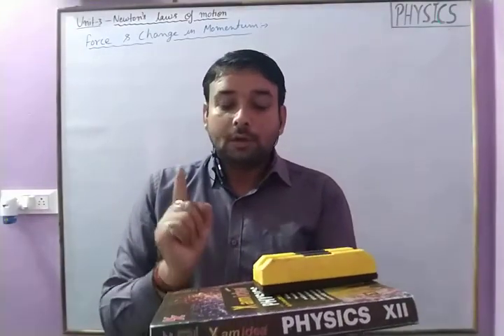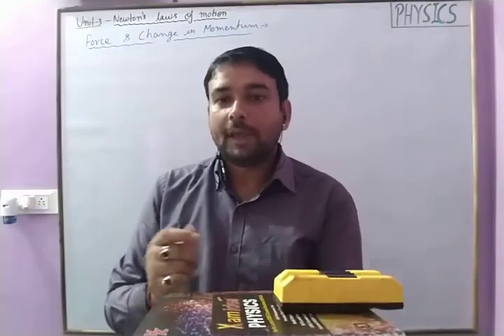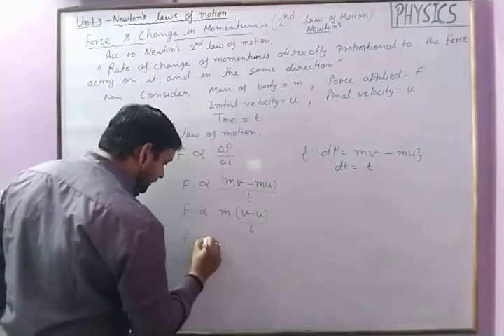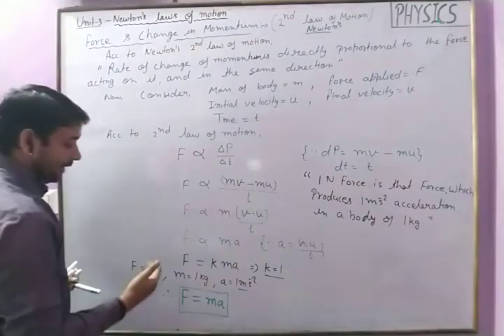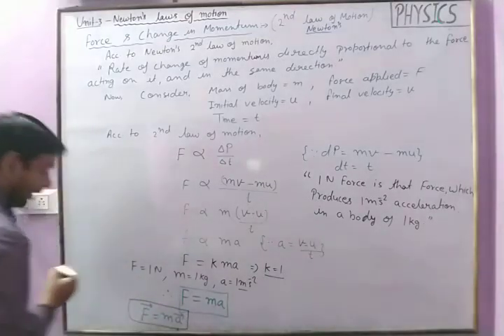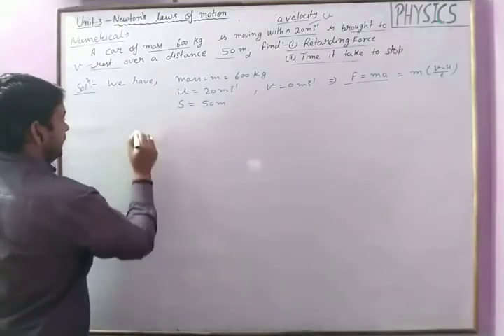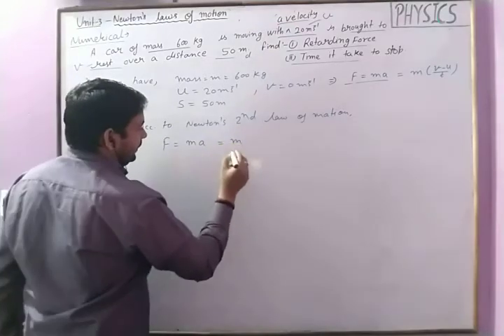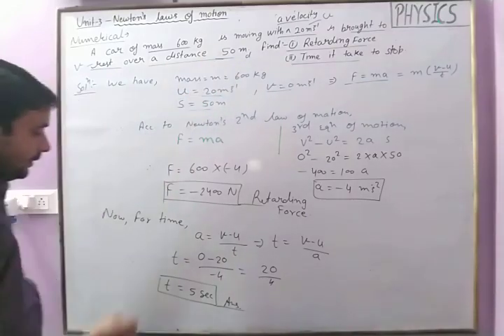Class 11th Physics unit 3- Newton's Laws of Motion Part-2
Linear Momentum and Newton's 2nd Law of Motion